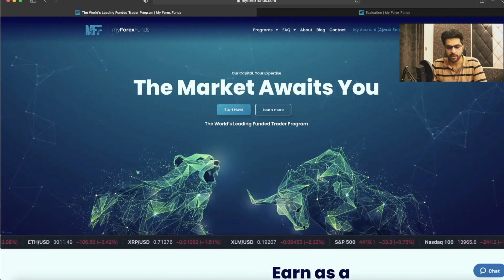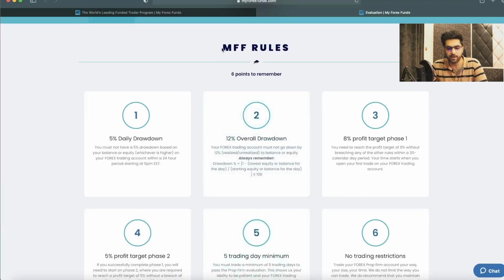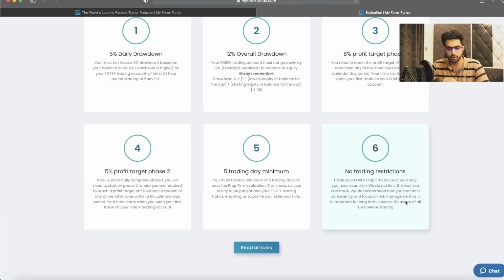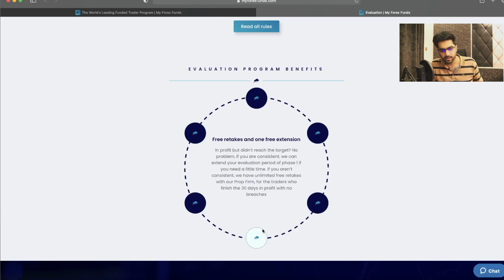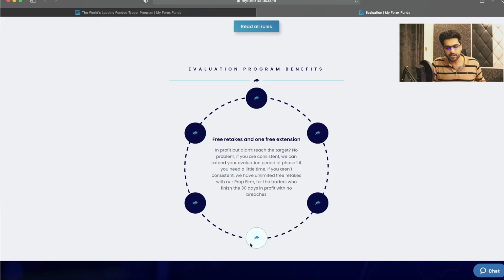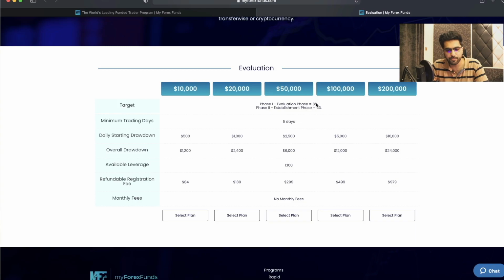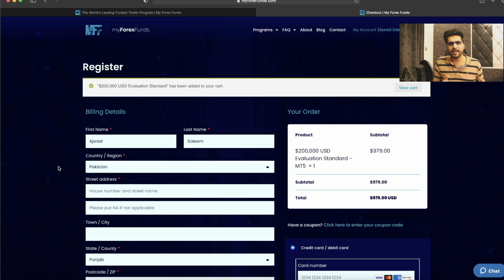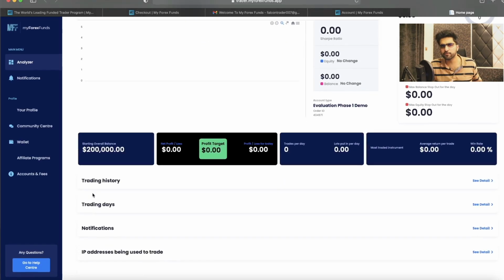My Forex Funds $200k Challenge Series, Ep 1 | Risk Management Talk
My Forex Funds $200k Challenge Series, Ep 1 | Risk Management Talk & Payment Process

This is the first episode of the My Forex Funds $200k Challenge Series! This video is all about the payment process of actually buying the account from My Forex Funds and sharing my tips to pass the challenge.